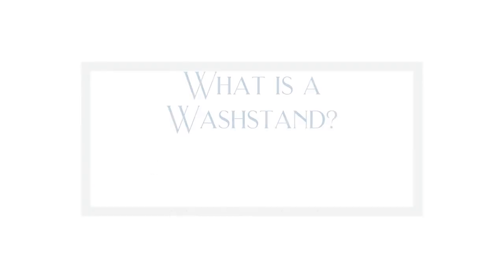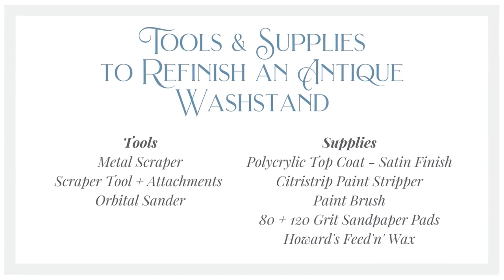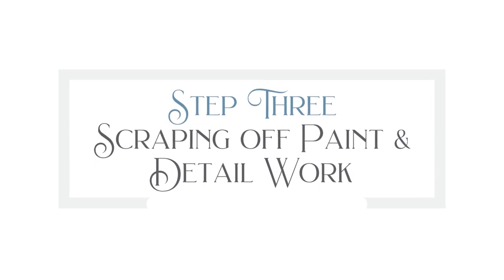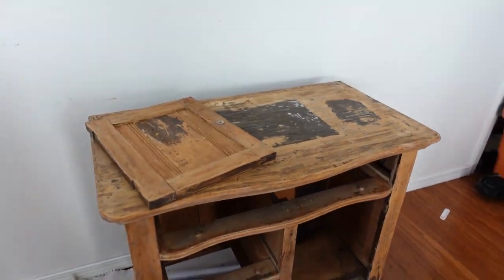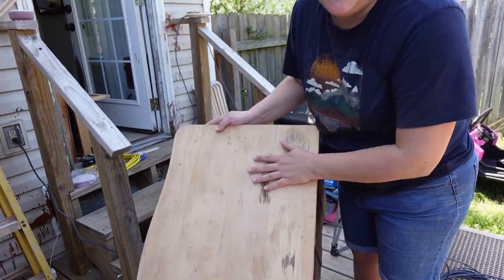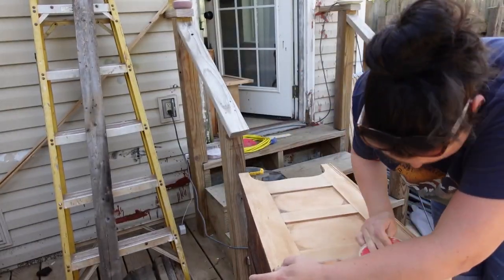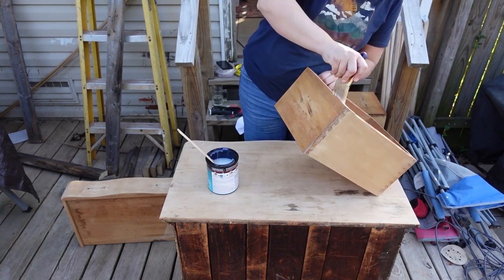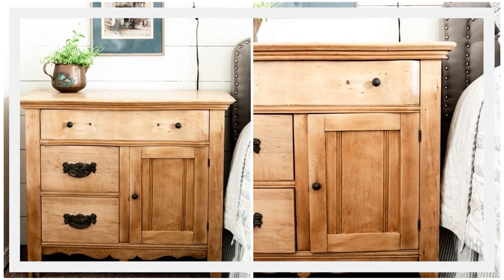Antique Washstand Turned Bedside Table | Cottage Style Bedroom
Antique Washstand Turned Bedside Table | Cottage Style Bedroom | Functional Decor Furniture Makeover

One of my favorite things to do is to repurpose & refinish old furniture. To take historic pieces from the past and find updated uses for them in the present. My Antique Washstand turned bedside table is a great example.

The best part of refinishing beautiful old antiques is that they are like #1 on my list for functional decor. Things that have a purpose and are beautiful. They add that charming touch to any room in your home while being completely functional.

A FREE WASHSTAND STARTED THE OBSESSION
This project actually started when my Aunt and Uncle gifted me an antique washstand they no longer needed. It is a beautiful piece of antique furniture, solid oak, and in really good condition. The problem is it's extremely short at only 24" tall.

It could also potentially make a great end table if my living room was large enough.

However, the best use I could come up with for it is actually side tables in my bedroom. The minute I put it on my side of the bed I realized it was a perfect size. Additionally, it has plenty of storage.

I knew I wanted to find a match to make a pair for the other side of the bed. This proved to be quite a challenge to find a similar shape and size for under $100 in my area.

But then I happened upon this unfortunate piece on Facebook Marketplace for only $80. It looks intimidating, I agree with you now. But I always think something is going to be easier than it actually turns out to be.

You Should Know by Sven Karlsson

MY TOOLS

POWER TOOLS

MITER/CHOP SAW - Ryobi Compound Miter Saw 12 Inch Sliding

Recommended Substitute on Amazon → DEWALT COMPOUND MITER SAW 12 INCH SLIDING

JIGSAW - Ryobi 18 V Jigsaw (Tool Only)

DRILL SET - Ryobi 18V Cordless Drill Set

DRILL BITS - Ryobi Titanium Drill Bit - 22 Piece

Ryobi Airstrike 18 V Cordless Nail Gun Set

Ryobi Airstrike 18 V Cordless Crown Stapler (Gun Only)

HAND TOOLS

PAINTING TOOLS